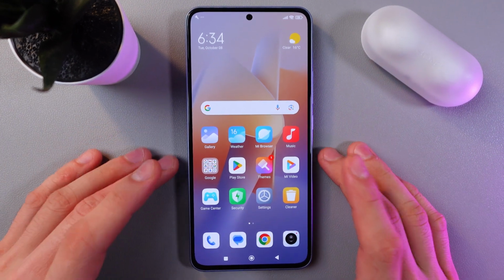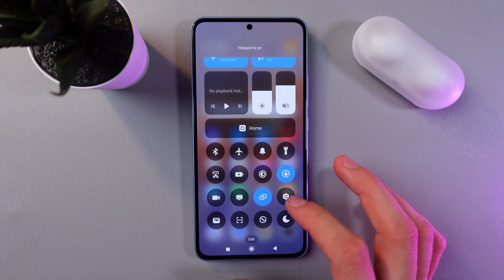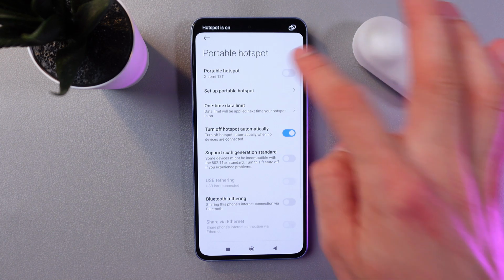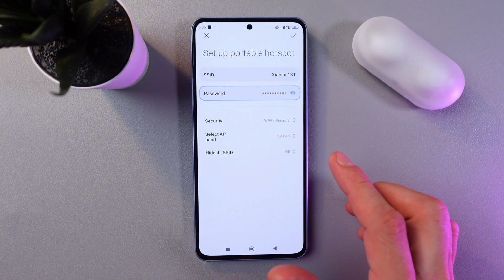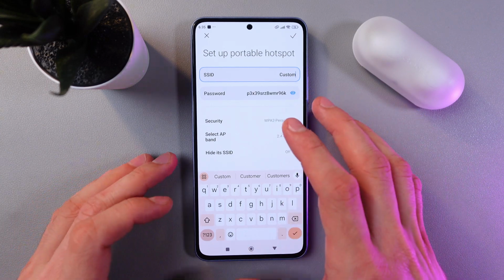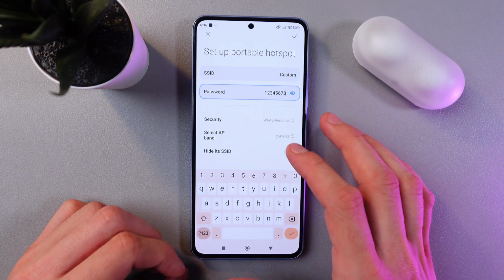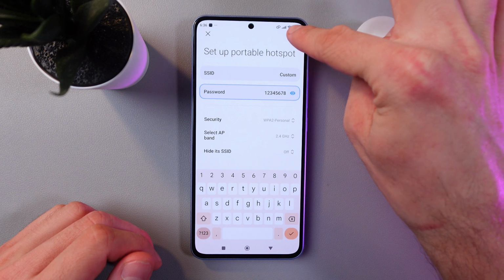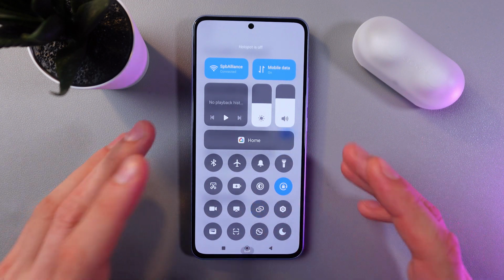How to Set Up Mobile Hotspot on Xiaomi 13T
Looking to share your internet with other devices using your Xiaomi 13T? This step-by-step guide shows you how to set up a mobile hotspot in minutes. Learn the settings to adjust, tips for managing your data, and how to connect multiple devices seamlessly. Whether you're traveling or at home, staying connected has never been more convenient.